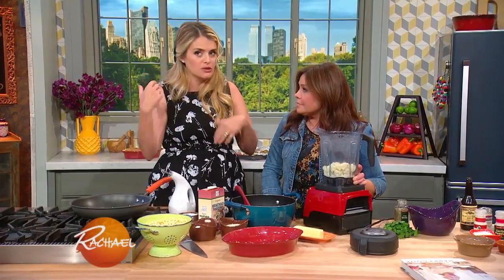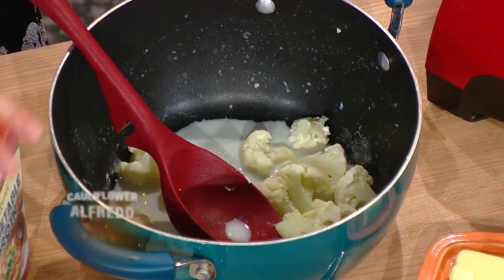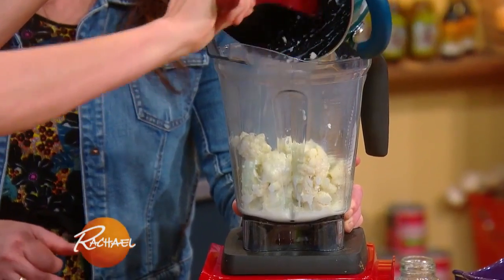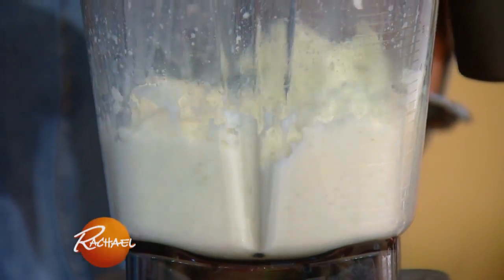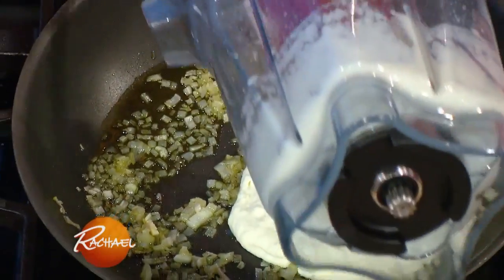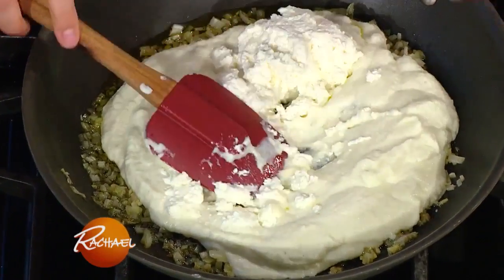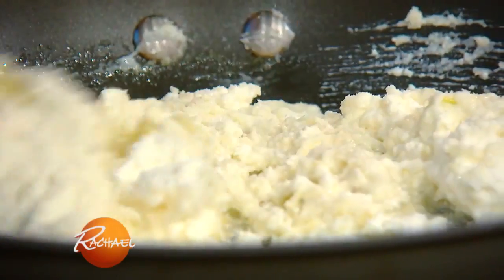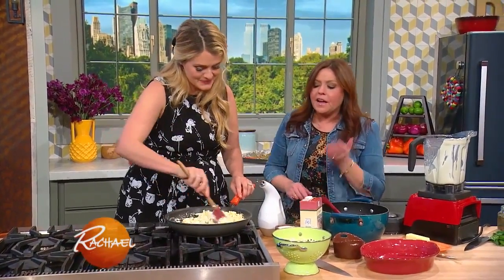Daphne Oz’s Cauliflower Alfredo Mac ‘N’ Cheese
Cauliflower gives this healthy spin on the comfort food classic a rich and creamy texture expected from the sinful version.